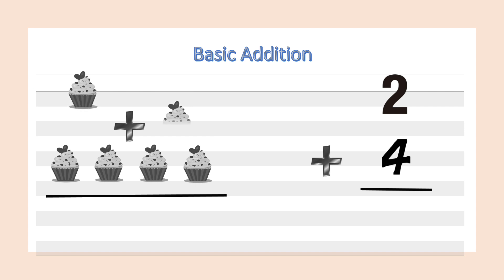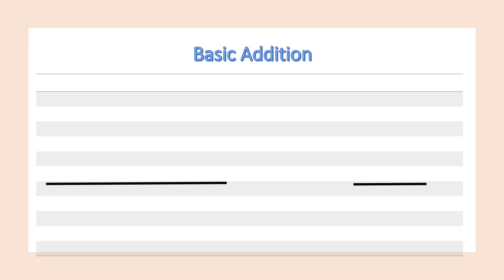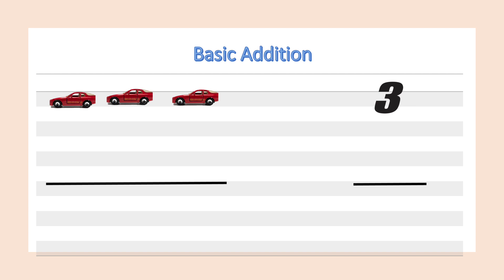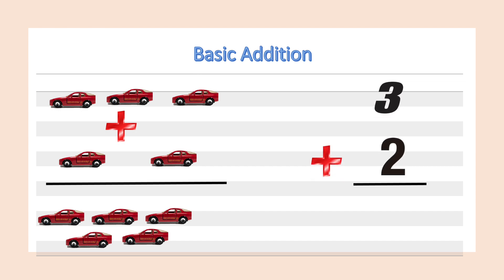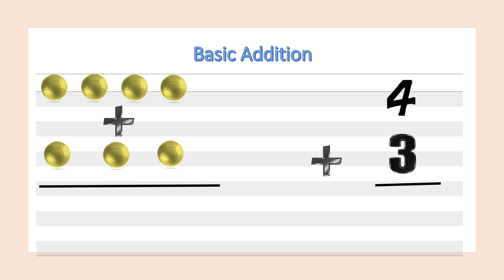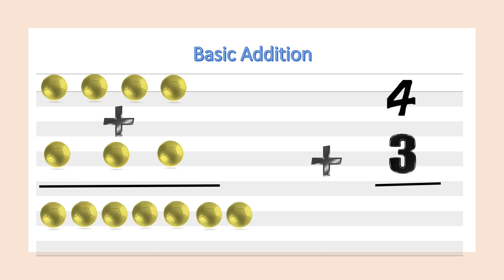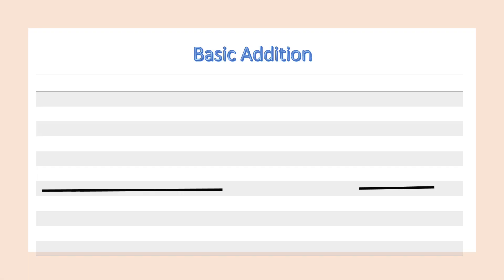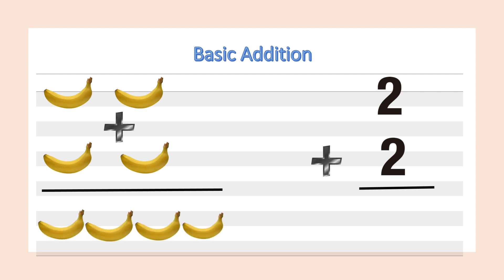Basic Addition with the use of objects || Mathematics made easy video